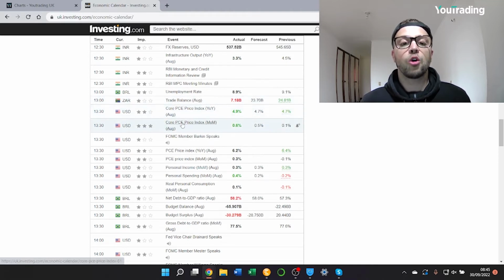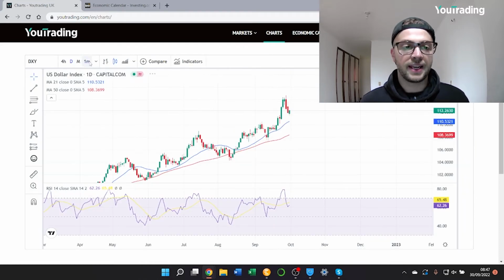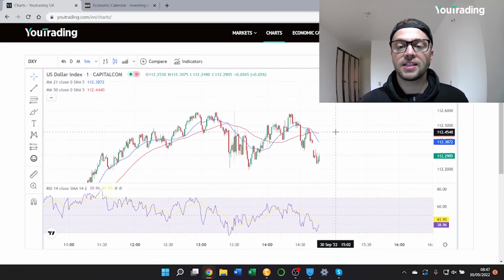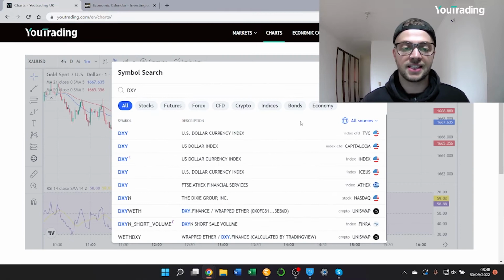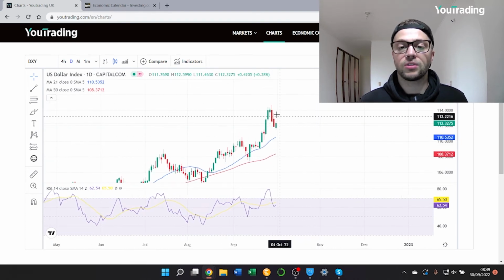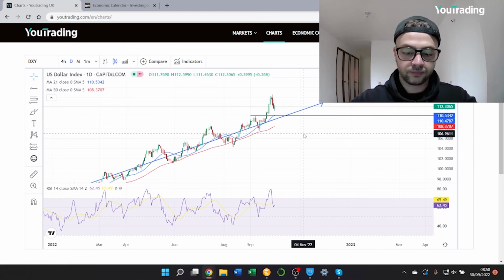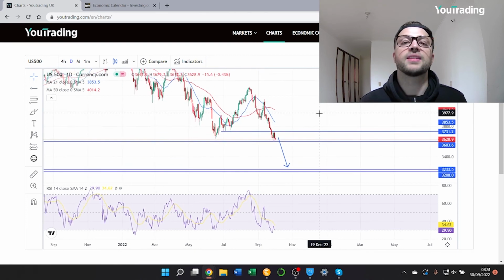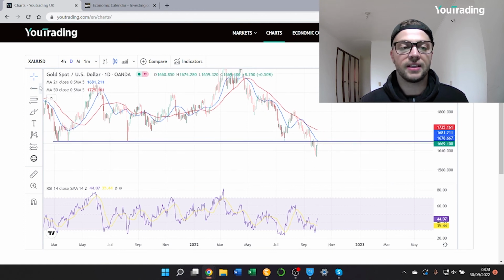How US Inflation Data Impacts Markets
US Core PCE data released on Friday showed that inflation pressures were higher than expected in August. Here is how US inflation data can impact markets.